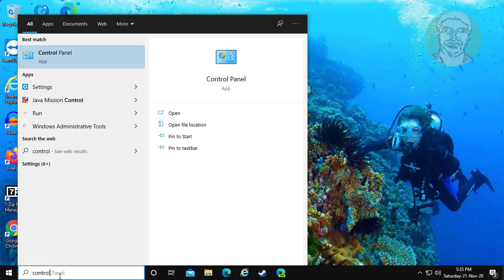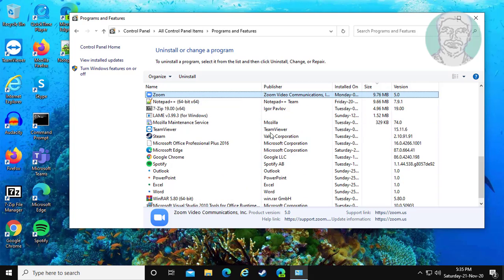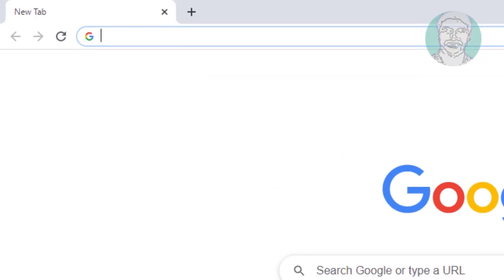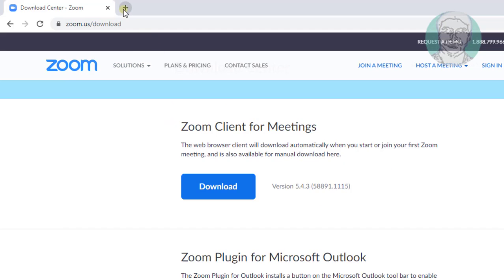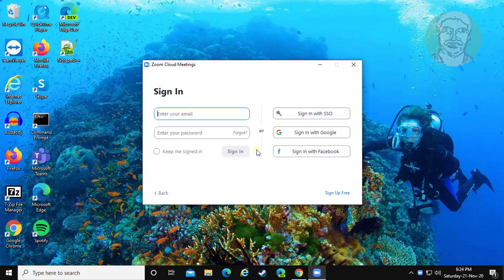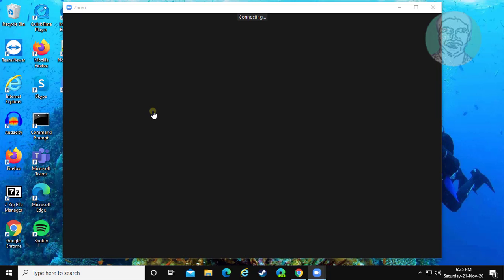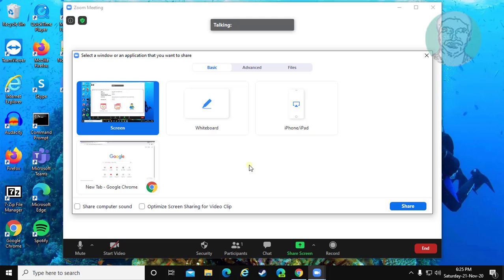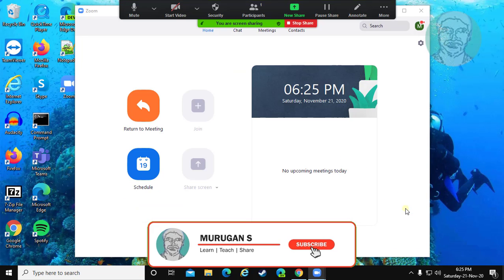Fix Zoom Screen Sharing Has Failed To Start Error Code 105035 || Zoom Screen Share Not Working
This Tutorial Helps to Fix Zoom Screen Sharing Has Failed To Start Error Code 105035 || Zoom Screen Share Not Working